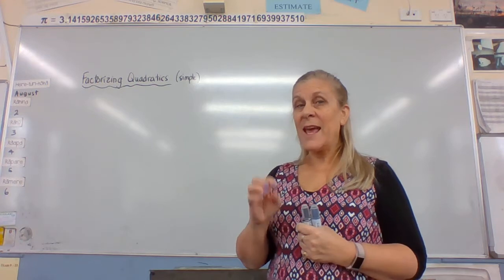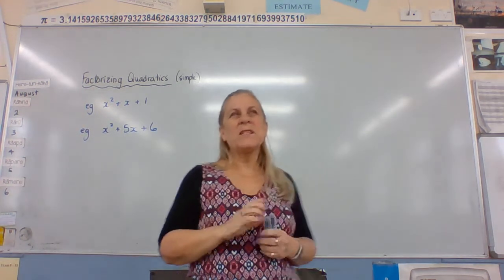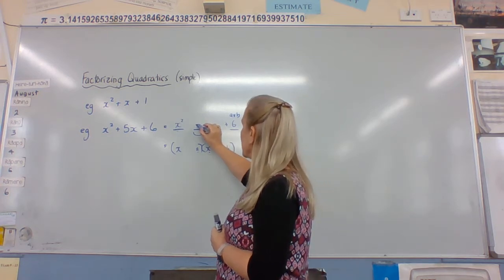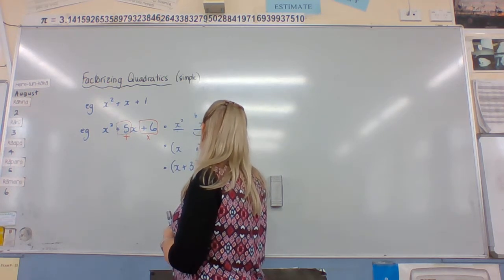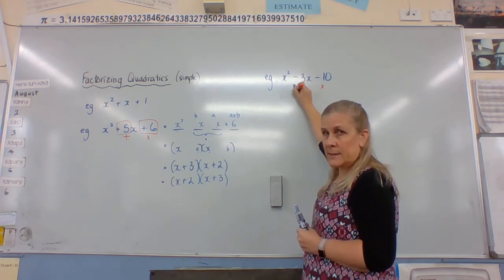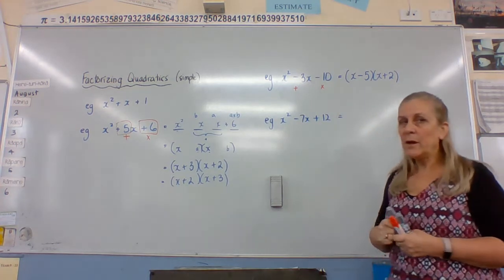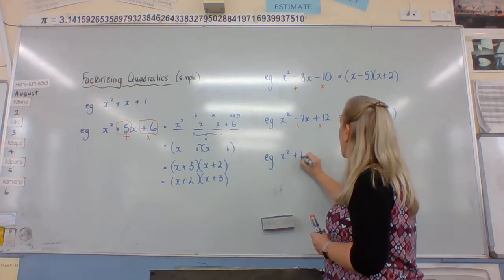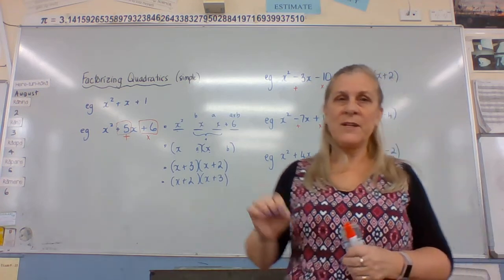NCEA Level One 1.4 Simple quadratic factorising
Year 10 and NCEA Mathematics Level 1